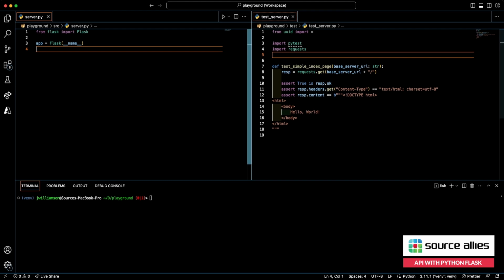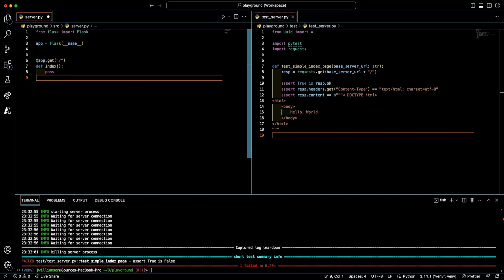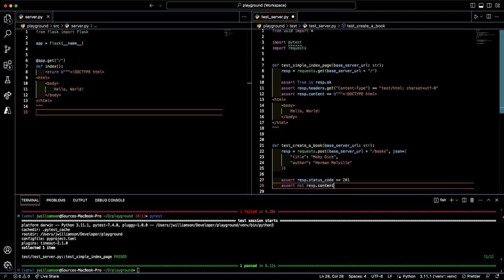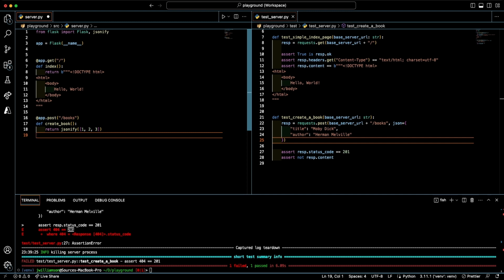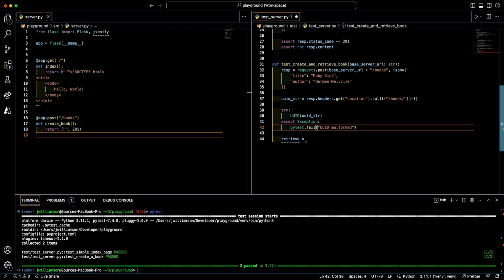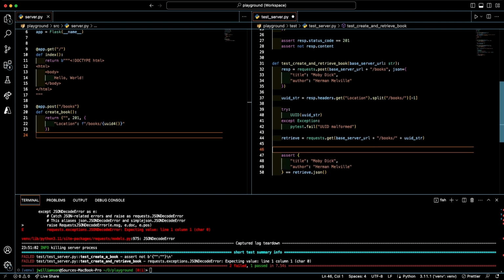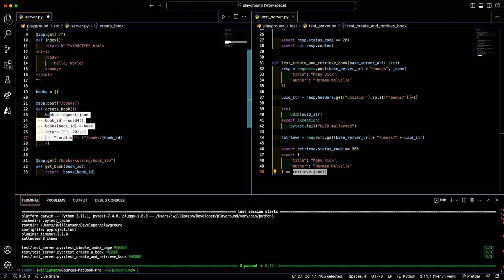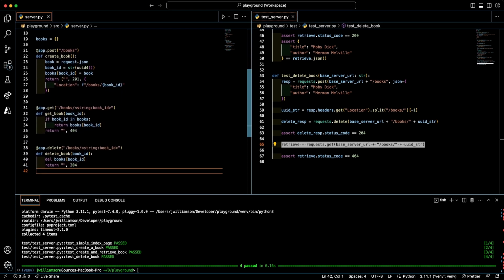API With Python Flask | Technically Speaking